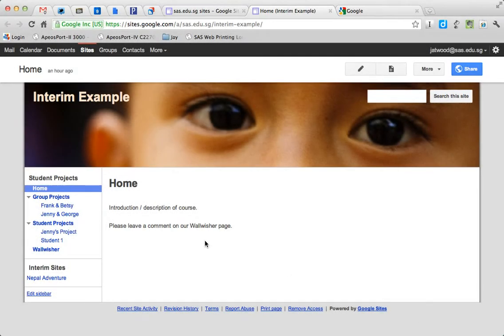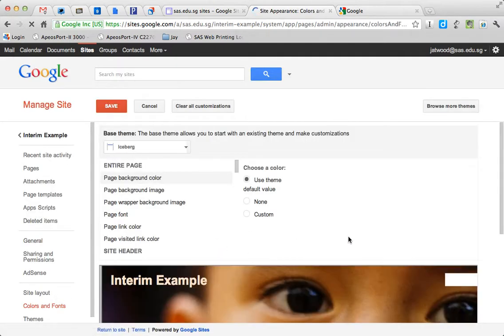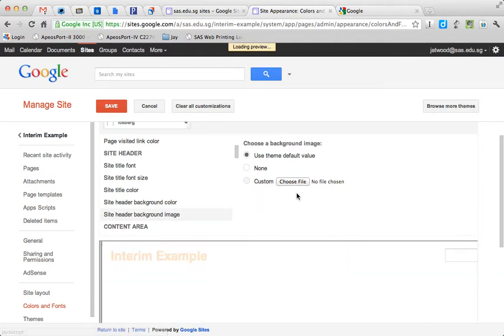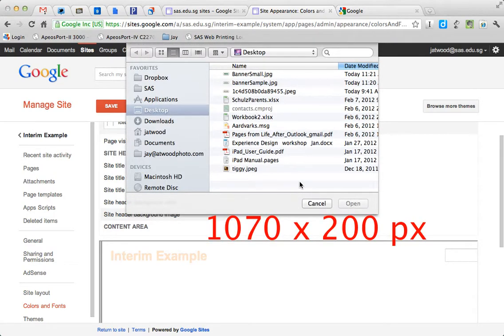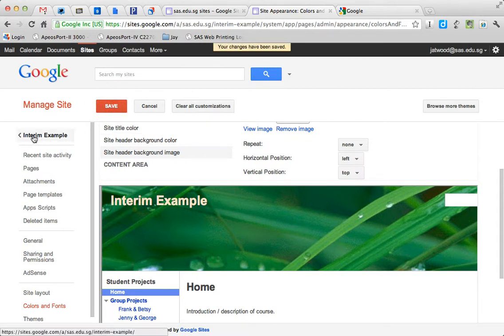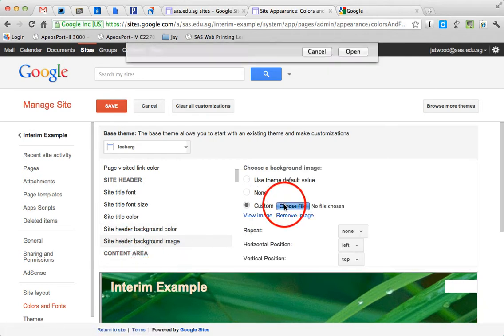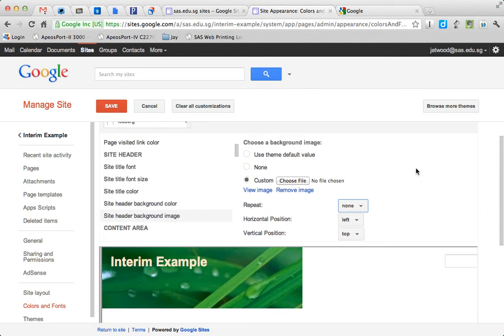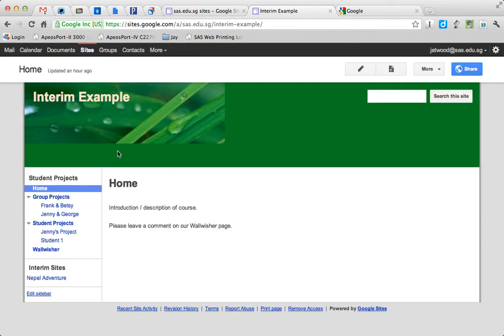gSite Header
Customize the image in the header of your GoogleSite